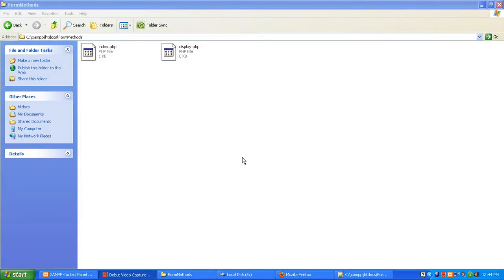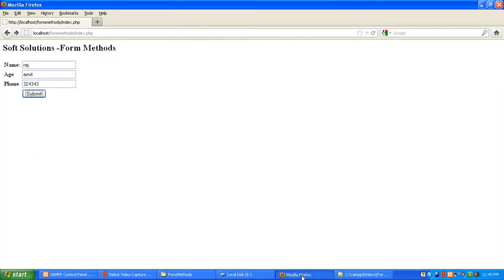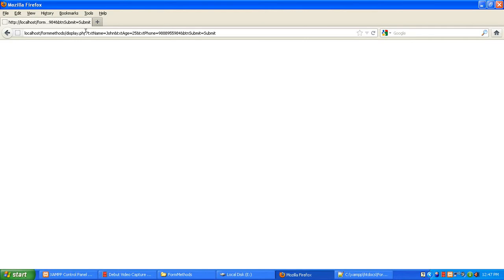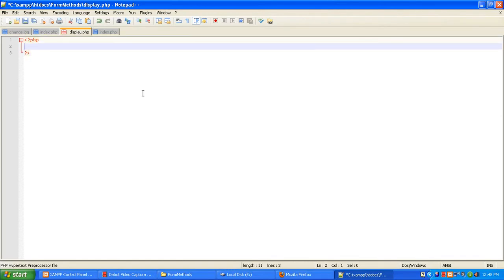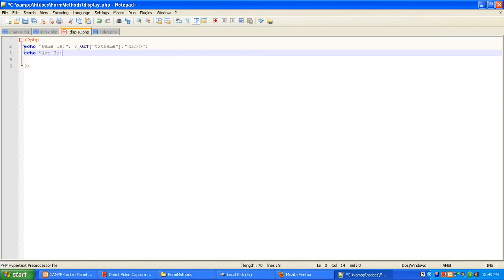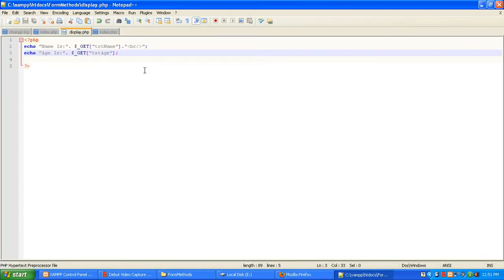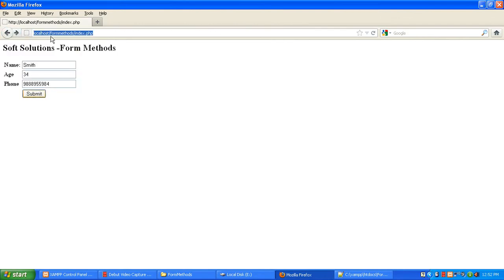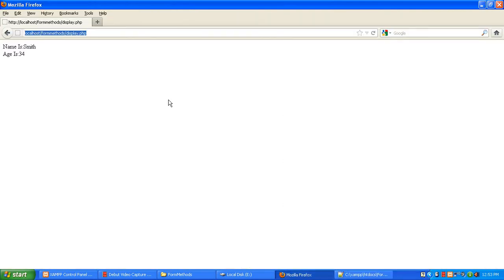PHP Tutorial - PHP Form Methods - Summer Training in Chandigarh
PHP Form Methods tutorial by Soft Solutions, Chandigarh providing six weeks Industrial Training to B.Tech/MCA students

Soft Solutions offer 6 Months Industrial Training in Chandigarh, Six Weeks, Short Term Training, PHP Training for B.Tech/MCA/M.SC.IT/BCA/B.SC.IT students. Live Project Training by 12 years old Software Development Company. PHP training in chandigarh, best 6 months training, industrial training companies, industrial training in php course, project live training for PHP. php for beginners, freshers.